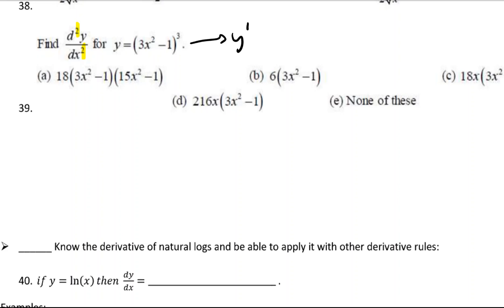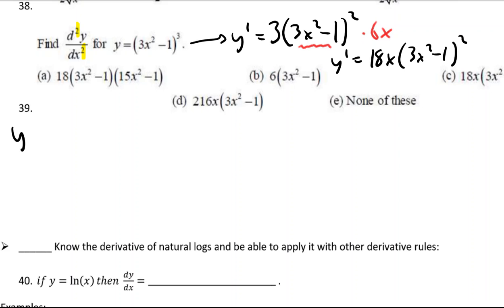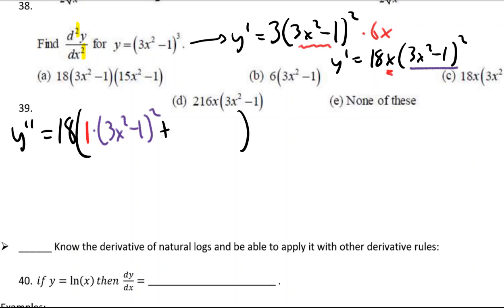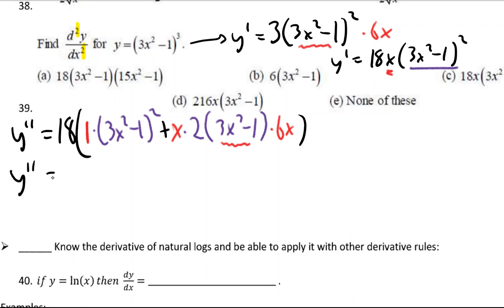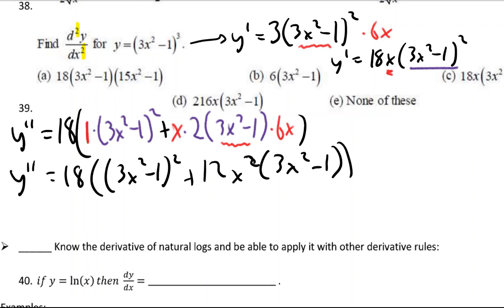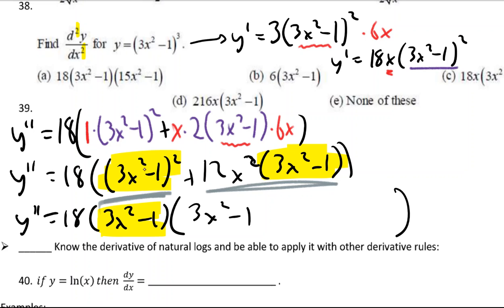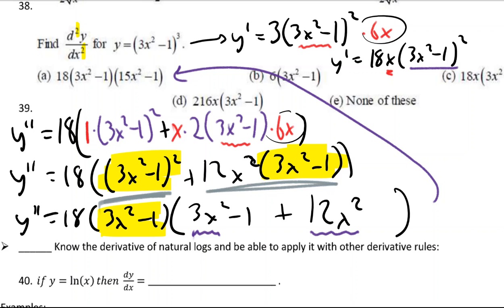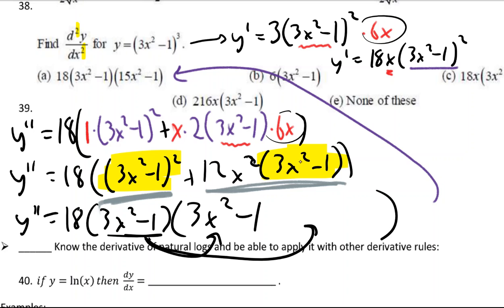CalAB - Unit 2 Review - #39